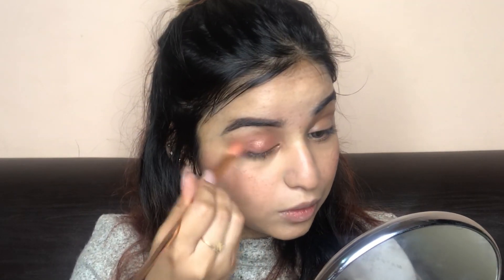How To Avoid Makeup Mistakes In Winter| Do’s And Don’t 💁🏻‍♀️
Hey Lovelies ❤️
Here i am with some makeup mistakes that you must avoid to get more flawless makeup